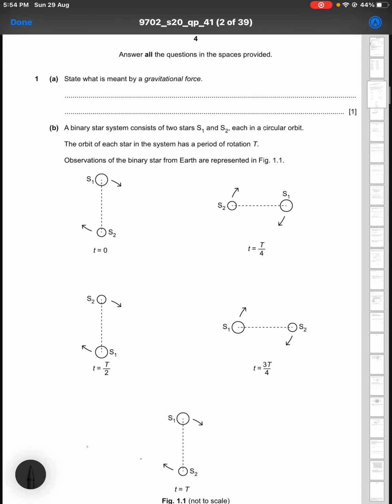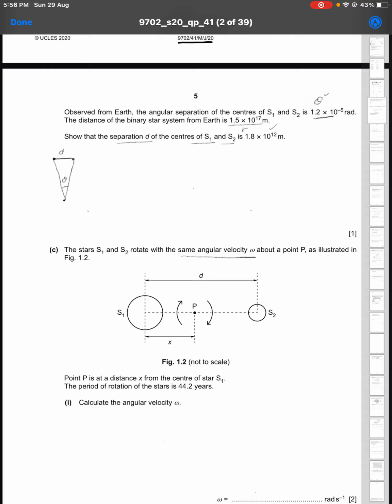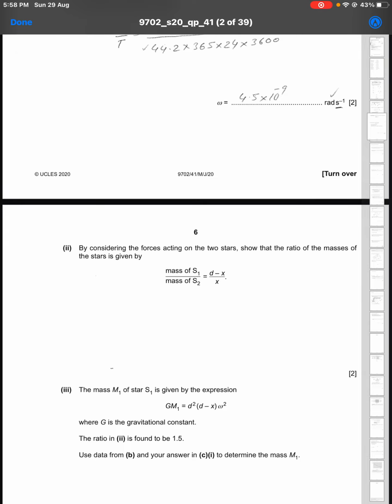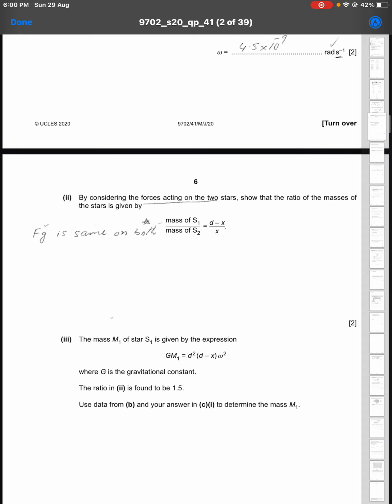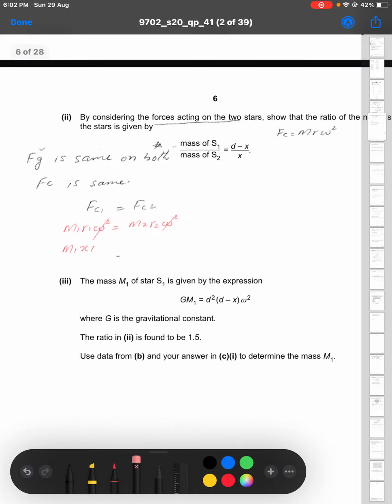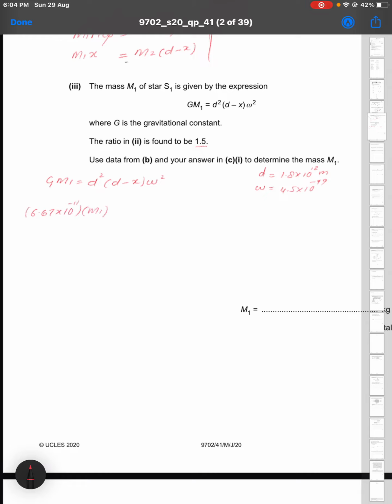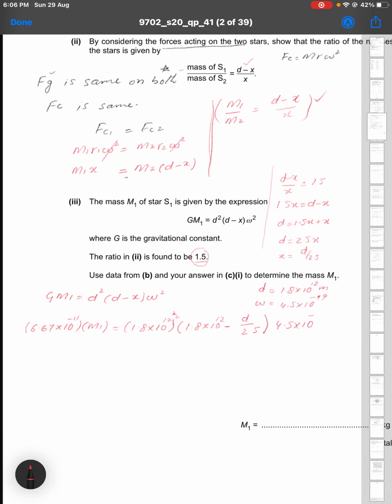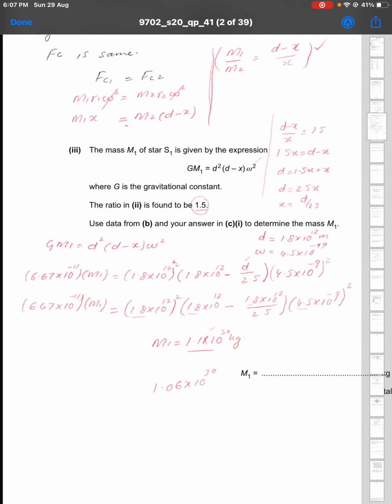9702/41/m/j/20/Q1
9702/41/m/j/2020 question 1